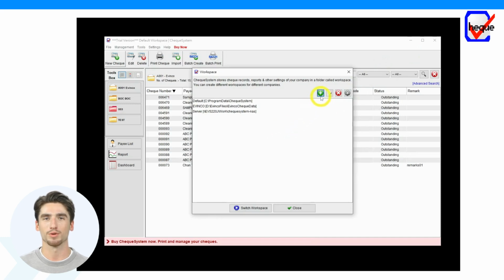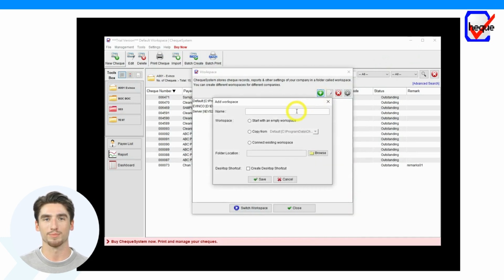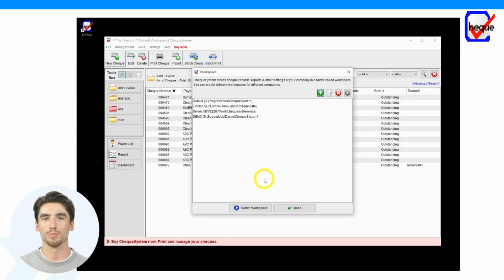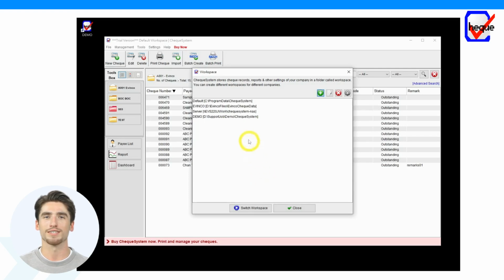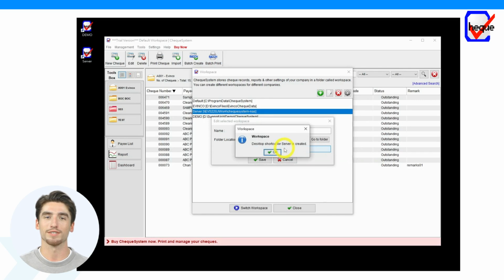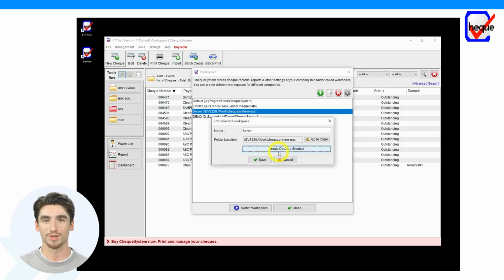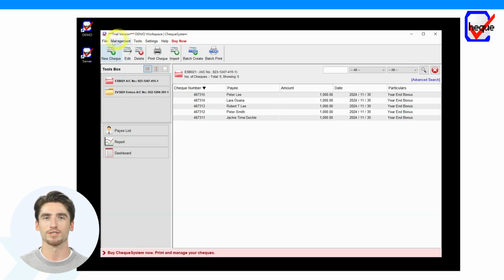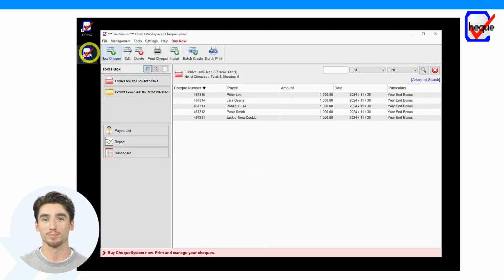Create Desktop Shortcuts for ChequeSystem Workspaces (Windows)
Learn how to create desktop shortcuts for your workspaces in ChequeSystem on Windows! This tutorial shows you how to efficiently manage multiple companies by launching specific workspaces directly from your desktop. We'll cover creating shortcuts for both new and existing workspaces, showing you how to easily identify and launch the workspace you need. Discover how to open multiple workspaces simultaneously for improved workflow. Save time and boost your productivity with this simple yet powerful tip!